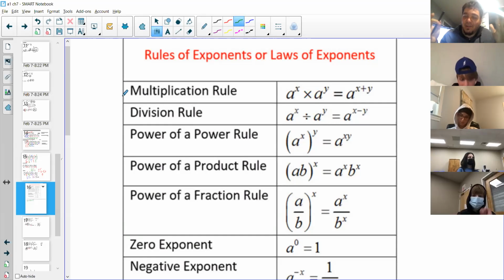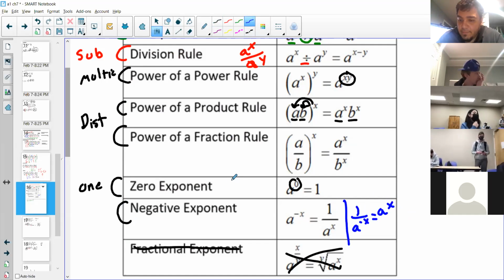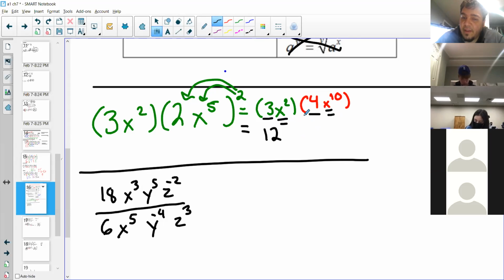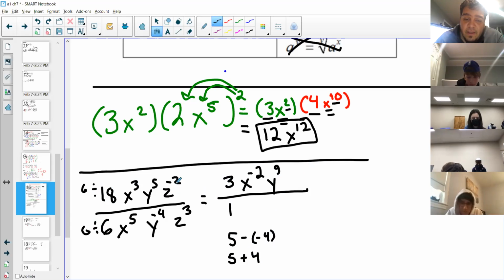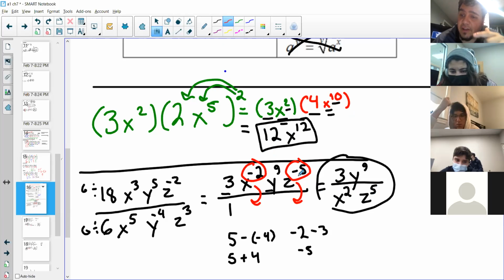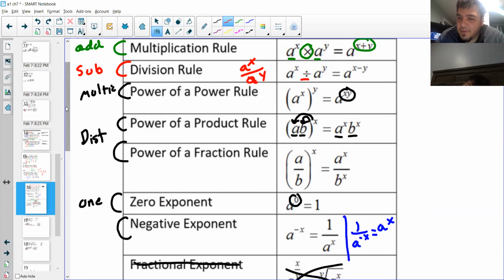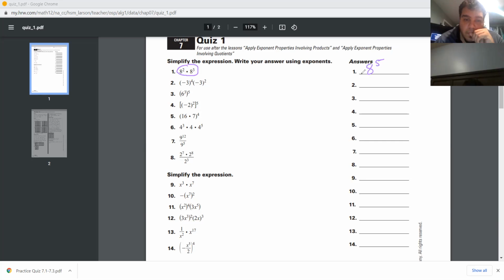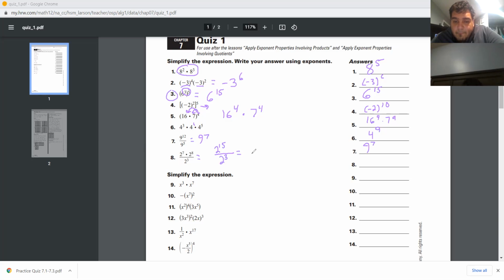Alg 1 7 1 7 3 Review